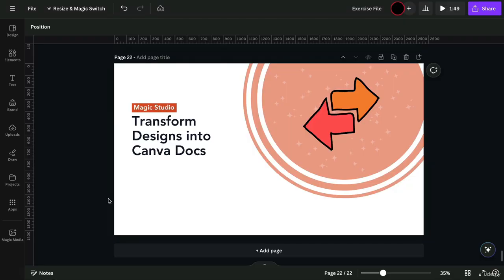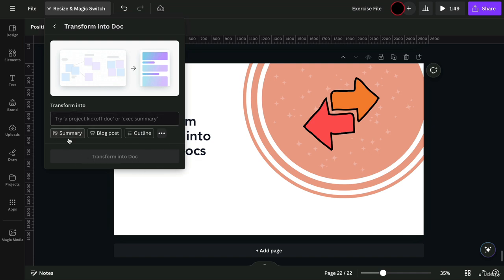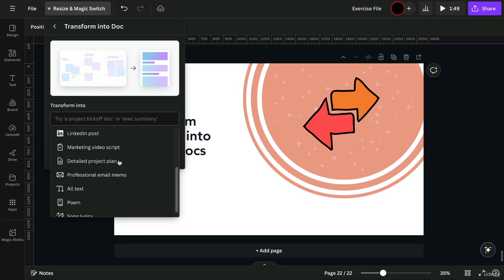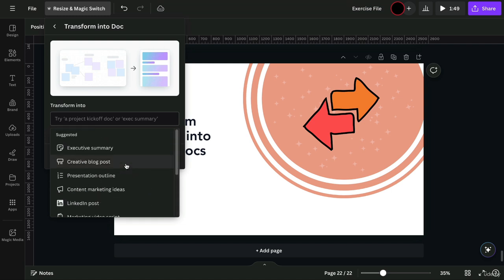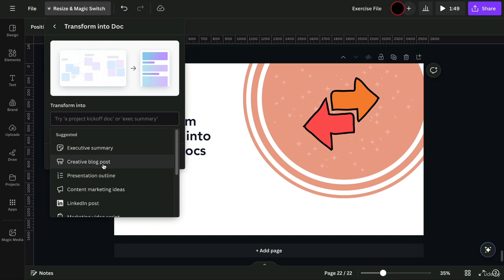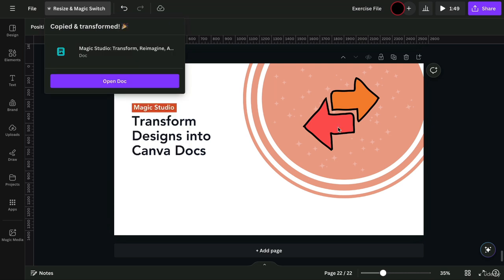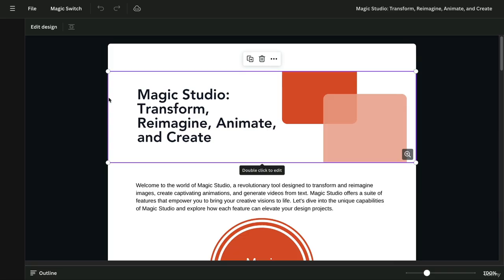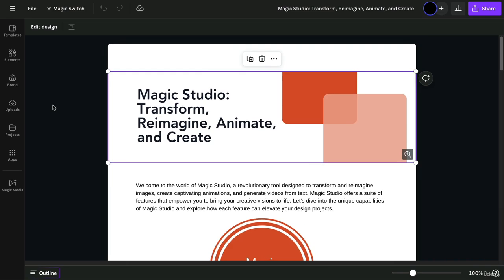Canva AI Just REPLACED My Word Processor! (Magic Switch Doc Transform)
✍️ **From Slides to Docs in ONE CLICK!** Canva’s Magic Switch Tutorial (Episode 10):
00:00 Instantly convert presentations to blogs/emails
00:21 All format options (poems, summaries, more!)
00:55 Real-time demo: Presentation → Blog Post
01:33 Pro tips for repurposing content

⚠️ **Works best with text-heavy slides.** May need minor edits for perfection.